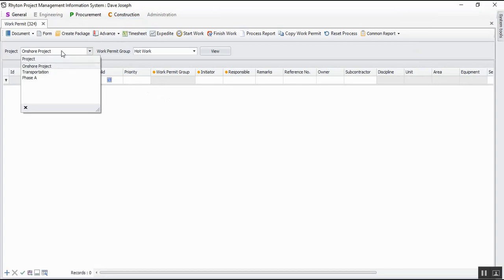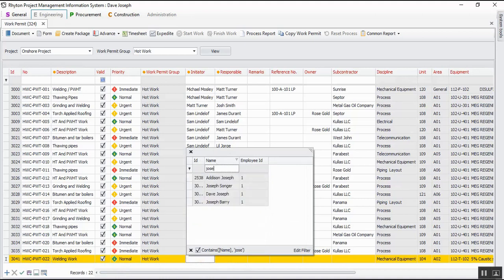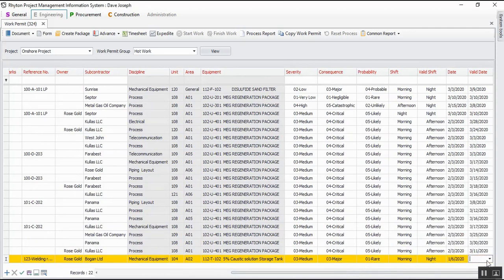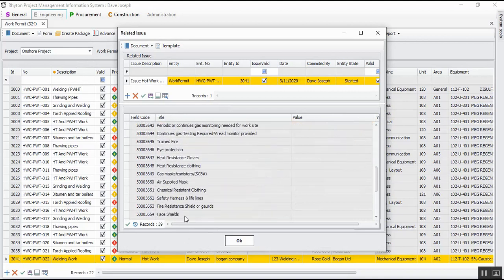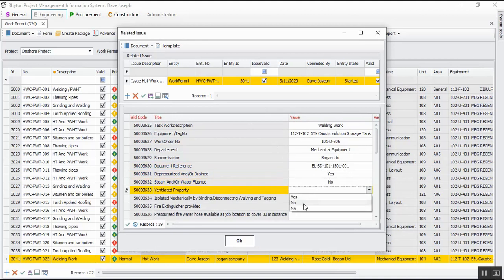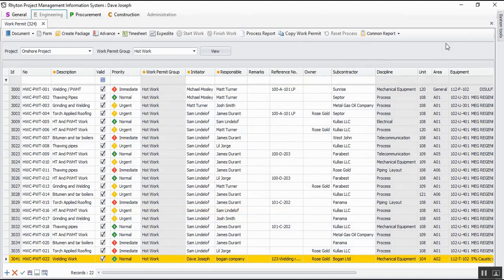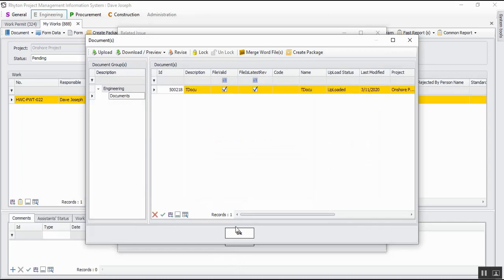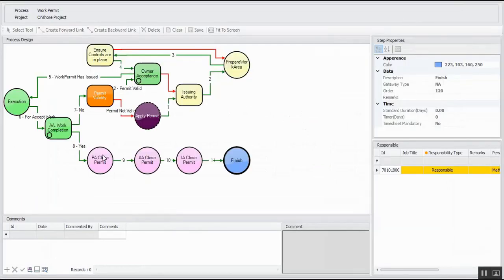CP02 - Issuing a Permit to Work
Electronic Work Permit Management is another feature in the Rhyton Construction Management module to control work permit flow of construction and installation.
In this video, we describe how the system manages to issue an EPTW.